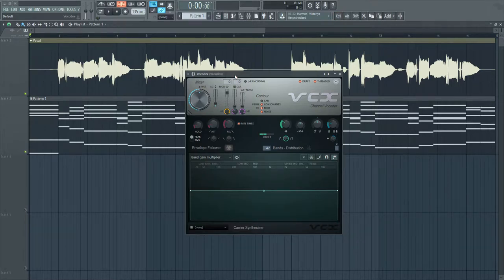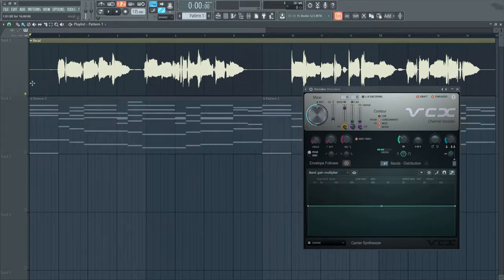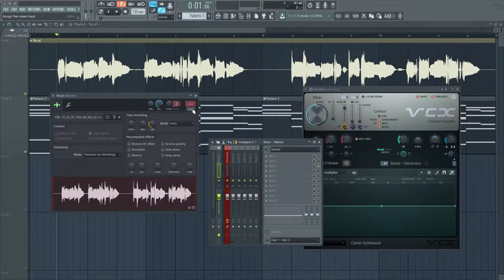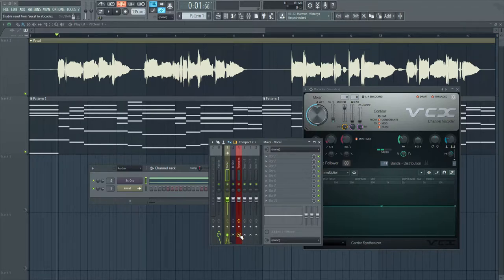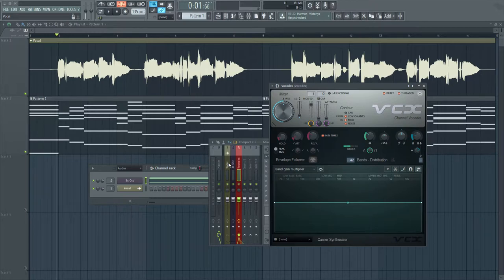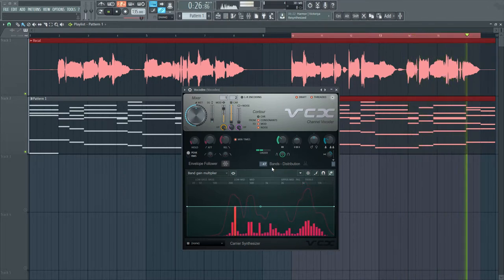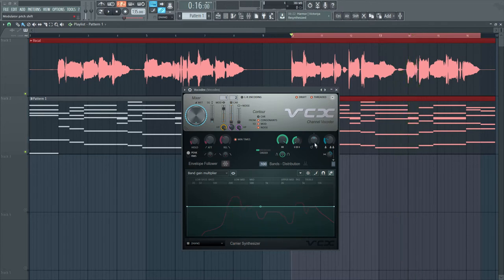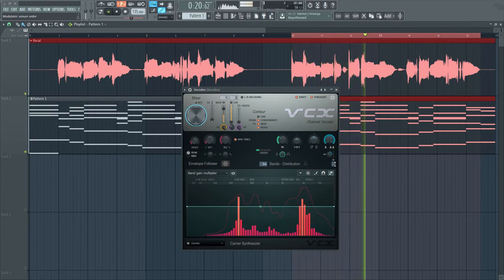Using Vocalizers (Vocodex)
Want to become a professional music producer? Take the full course on making electronic music: